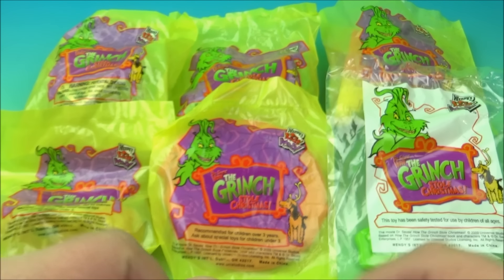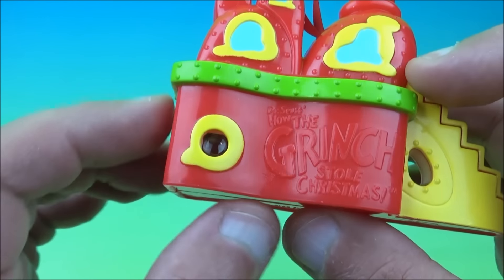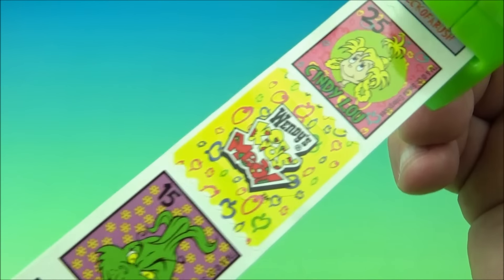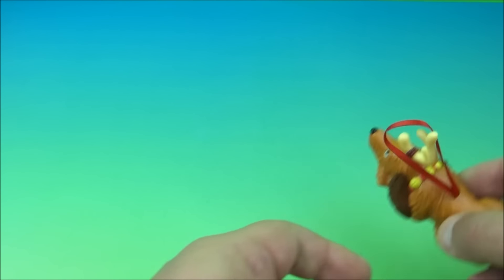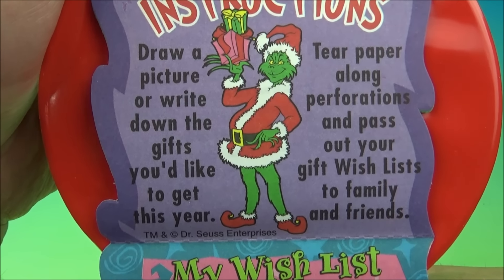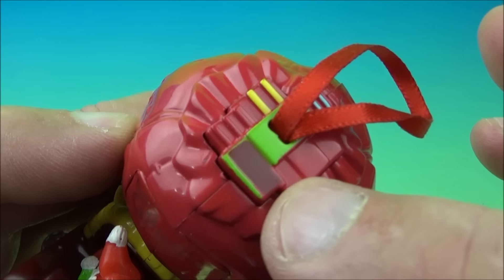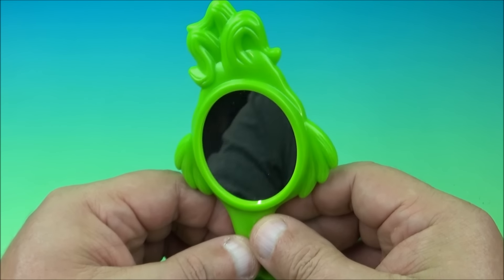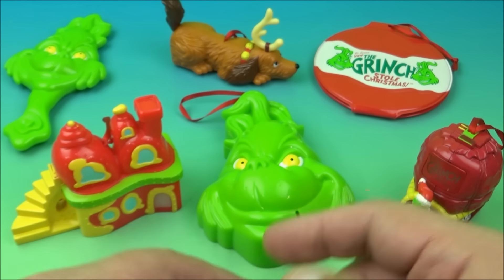2000 Dr SEUSS HOW THE GRINCH STOLE CHRISTMAS set of 6 WENDY'S MOVIE COLLECTIBLES VIDEO REVIEW